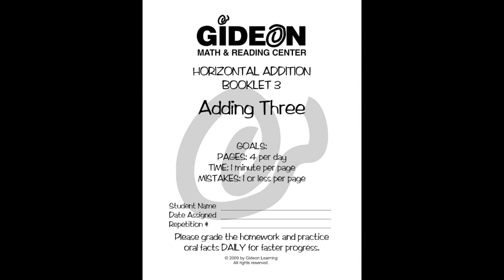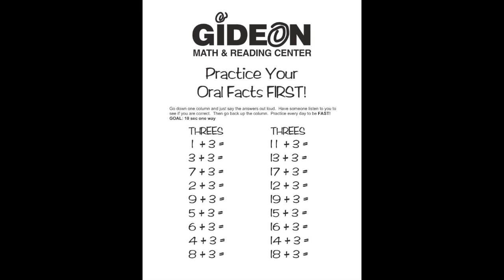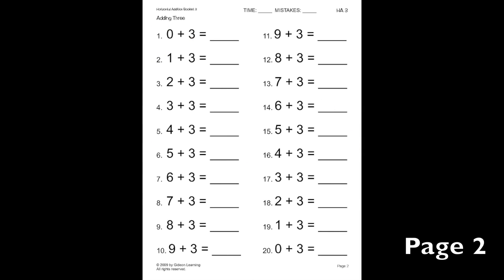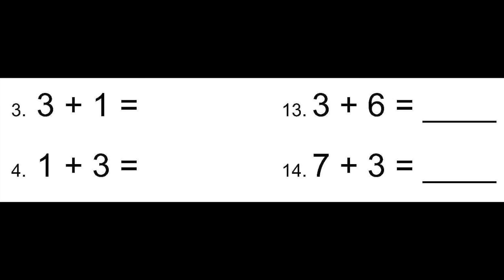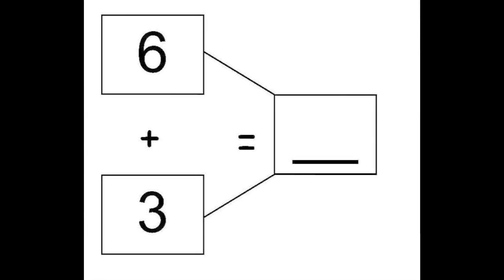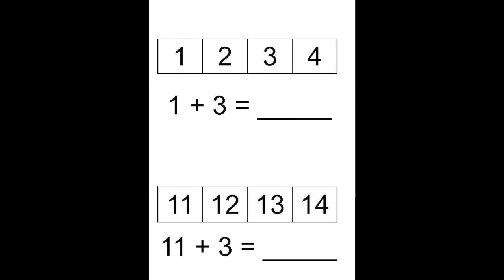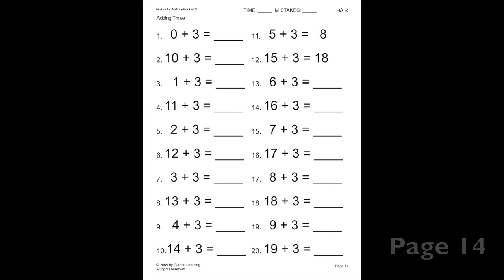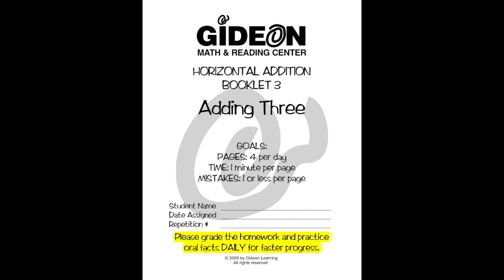Horizontal Addition: Booklet 3